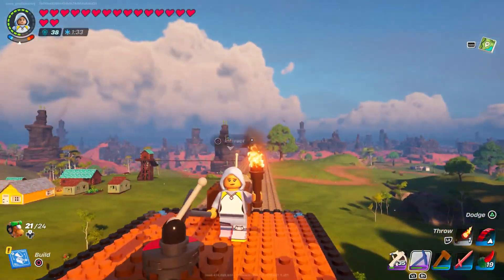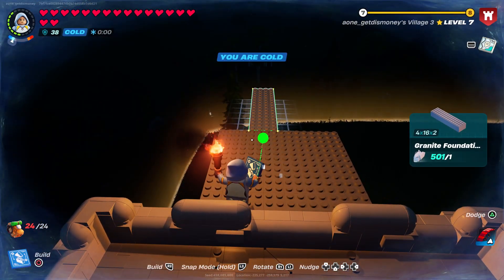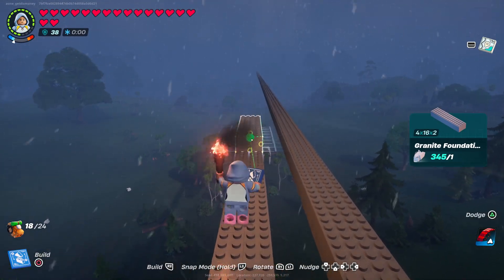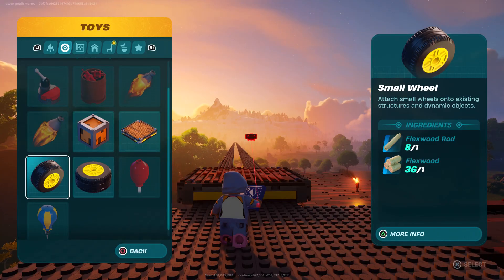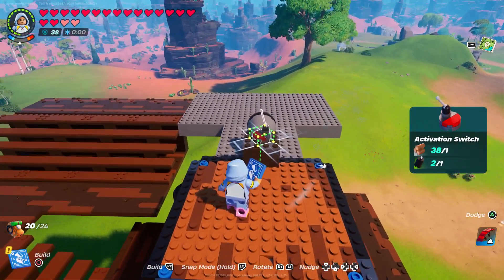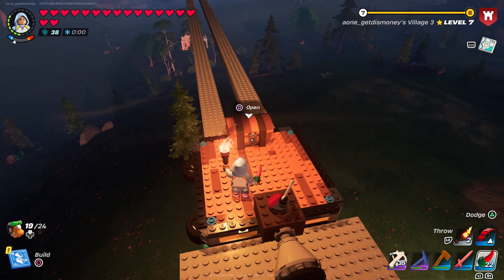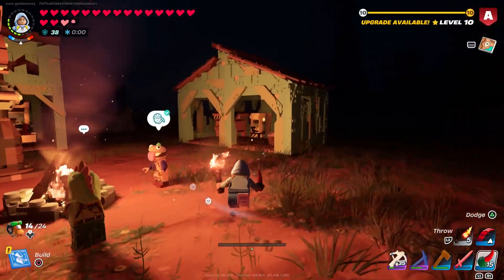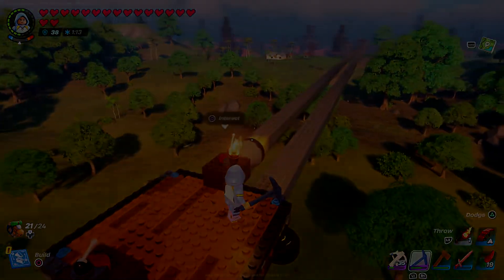How To Build A Monorail In Lego Fortnite (Best Blast Powder Farm)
code is BANANNANANANA